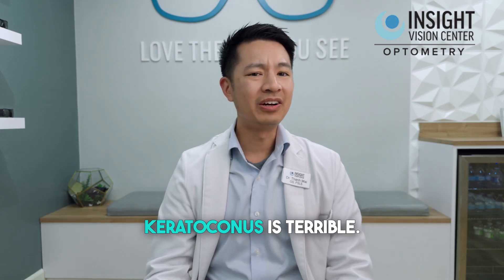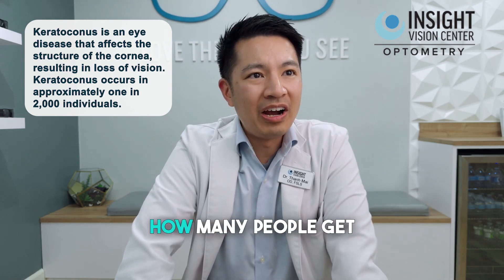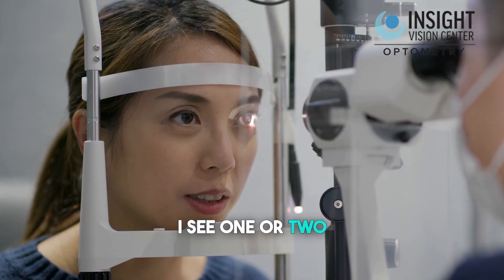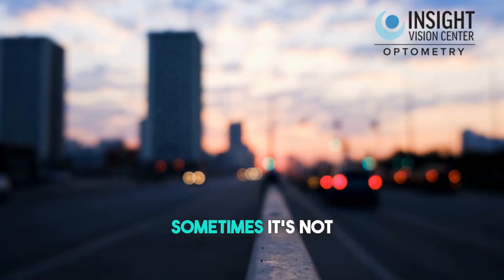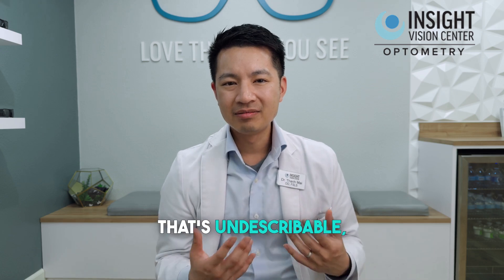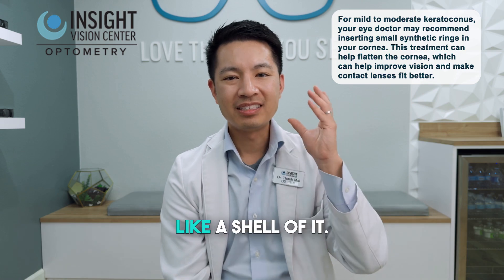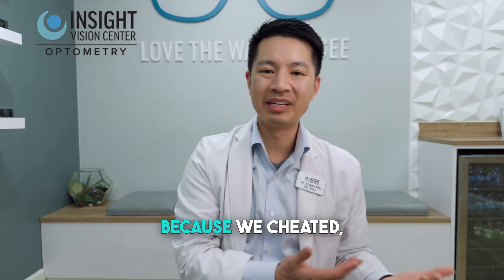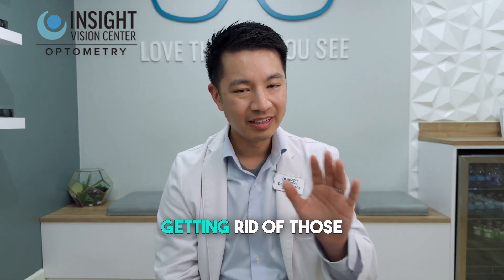See Clearly Again: The Power of Scleral Lenses for Keratoconus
Living with keratoconus can be an overwhelming experience, and it affects not just vision, but daily life. For patients grappling with this condition, the challenges surrounding blurry vision and discomfort can feel daunting.

Keratoconus is a condition where the cornea becomes thin and conical, leading to significant visual disturbances. While it might seem rare, affecting about 1 in 500 to 1 in 2000 people, the frequency with which eye doctors see it can be much higher.

This video addresses the main concerns of those dealing with keratoconus, including:

- The nature of keratoconus and how it impacts vision
- Common symptoms like glare, halos, and distortion of light
- Effective treatment options that can restore clearer vision, focusing particularly on the use of scleral lenses
- How scleral lenses work to reshape the cornea's appearance and improve vision

Managing keratoconus doesn't have to be a solitary journey. Specialized treatments like scleral lenses can make a significant difference, providing patients the ability to regain control over their vision and reduce bothersome symptoms like glare and streaks of light. If you are dealing with keratoconus or know someone who is, understanding these treatment options may offer hope and relief.

►Keratoconus E-Book!!!

►Located at:

3151 Airway Ave Ste M3
Costa Mesa, CA
92626